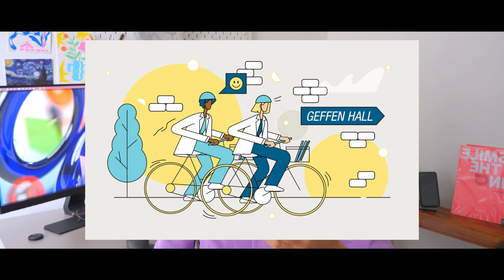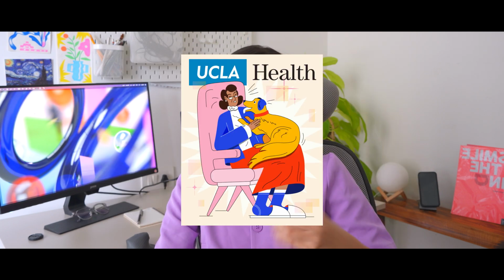Find Your Design Niche | Design 101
Hey! Let me introduce myself ✨
I am Maitreyee Kalaskar, a Founder, Creative Director, Designer, and Illustrator. ✍🏼
In this video, I wanted to share about how you can find your niche, what your niche is, and the pros and cons of sticking to one niche. In design, we have many niches from visual identity design, illustration, photography, product design - UI/UX, and many more. This video has a bit of a story on how I found my liking and I hope it gives you a path to find your calling as well.

Keep Creating!